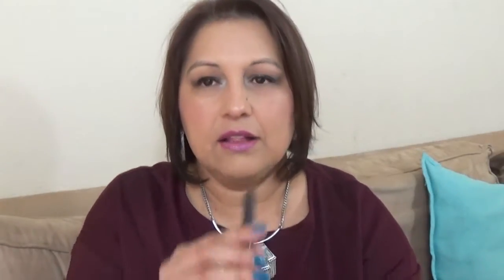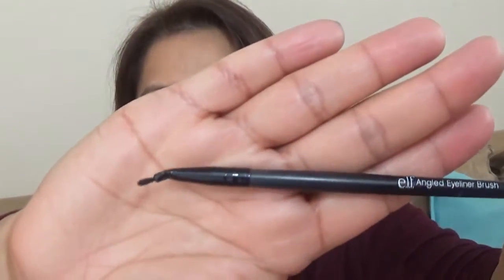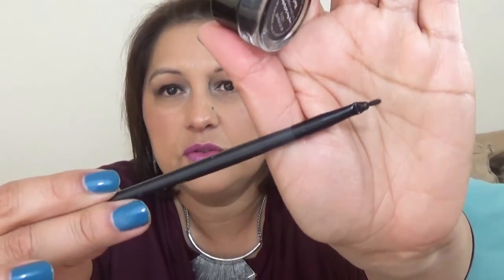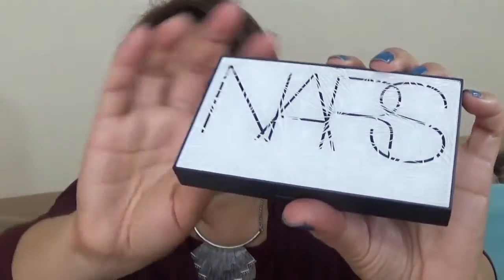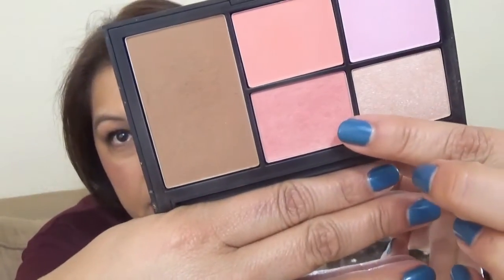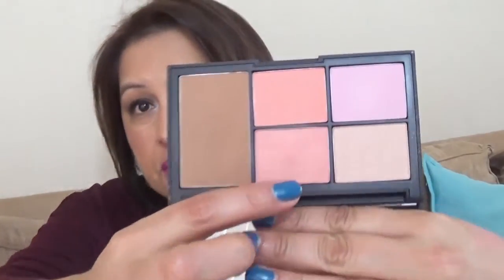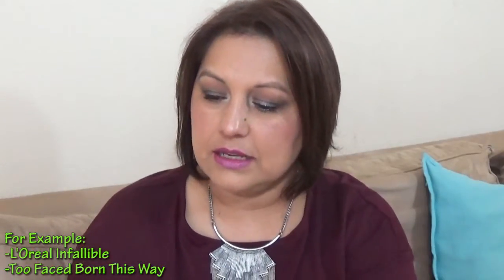FORMER FAVORITES | April 2015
FORMER FAVORITES | March 2015

Join me as I review my favorites from one year ago.  Do I still love and use them?  Or have I found something better?

Brands & Products Mentioned in this video:

-Colourpop Blush
-ELF Small Stipple Brush
-Bobbi Brown Long-Wear Gey Eyeliner
-ELF Angled Eyeliner Brush
-Nars Blush
-Bite Beauty High Pigment Pencil
-Maybelline Fit Me Foundation - Dewy & Smooth
-Maybelline Master Prime Primer - Blue & Smooth

Here is the link to last year's  April 2015 Beauty Favorites

My inspiration for this series was the lovely Kristen Kay.
Please go check her channel - you won't regret it!

On my nails in this video:
Essie Spring 2016 Collection in "Poolside Service"

Another wonderful list of mature women on YouTube can be found here (provided to me by Lulu On Beauty):

(Get money back to shop. Not a gimmick - I use this all the time and it works.)

You get $10 on your first order.
(Minimum purchase of $15 is required.)